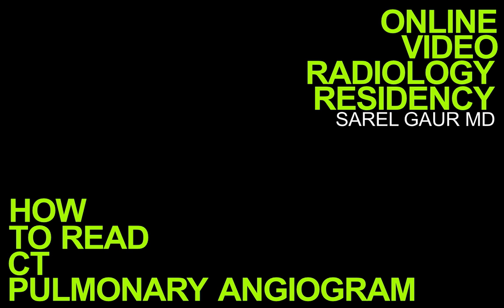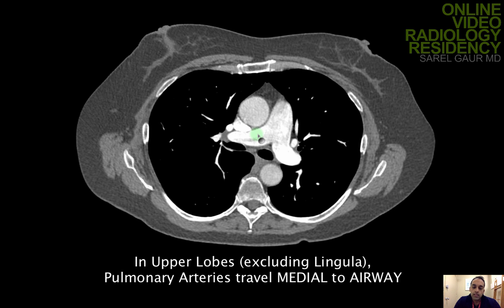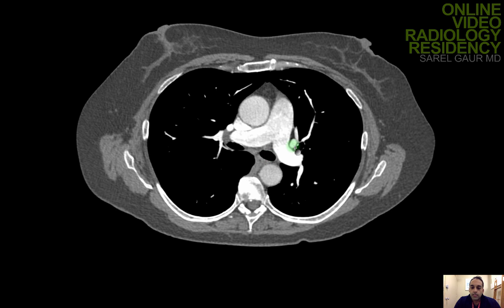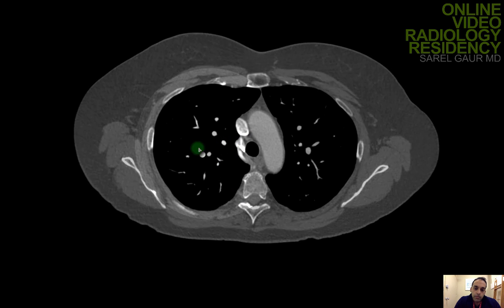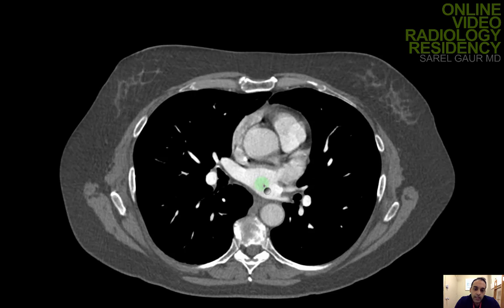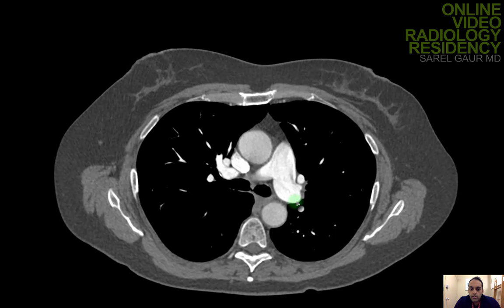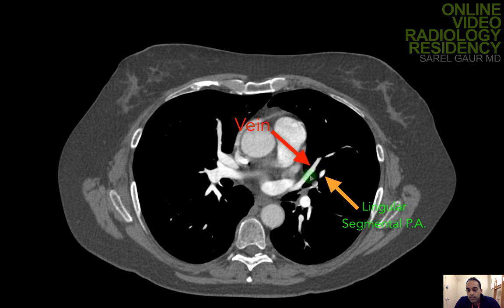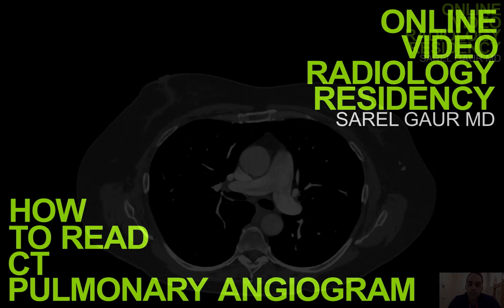How to Read a CT Pulmonary Angiogram (CTPA or PE Study)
Step by step tutorial on how to interpret a CT Pulmonary Angiogram (aka CTPA or PE Study).  By Radiology Resident PGY3 Sarel Gaur MD, SUNY Stony Brook U. Hospital.